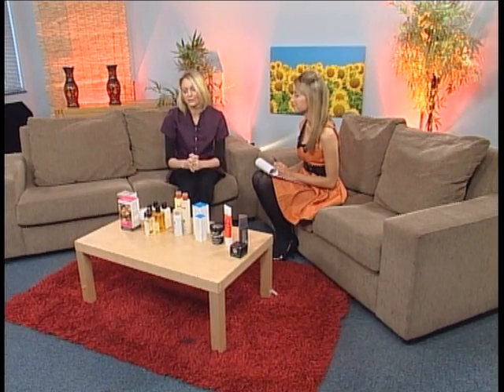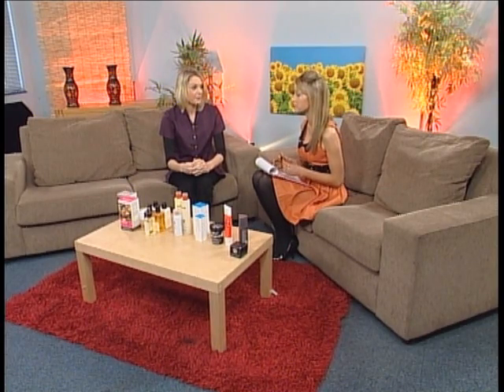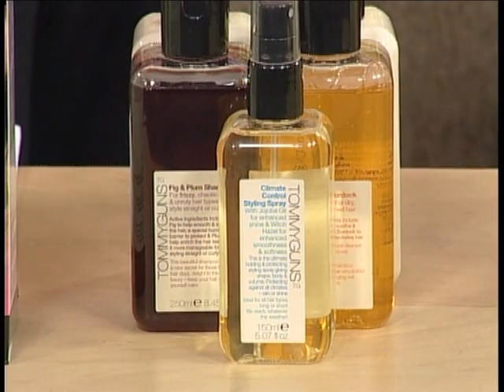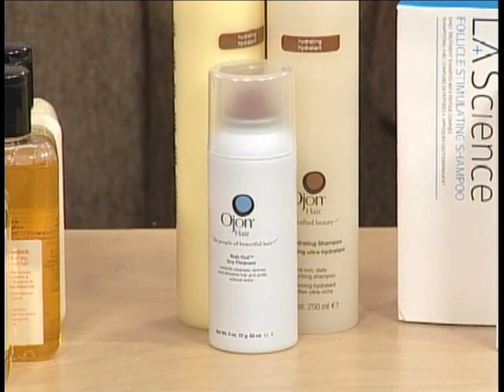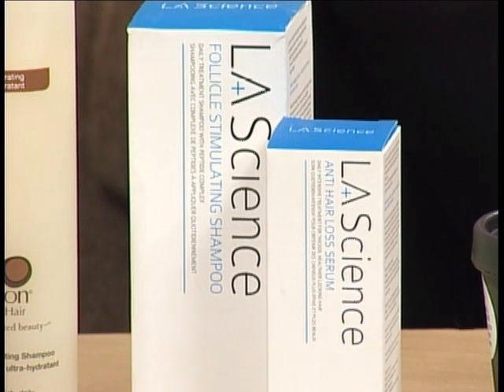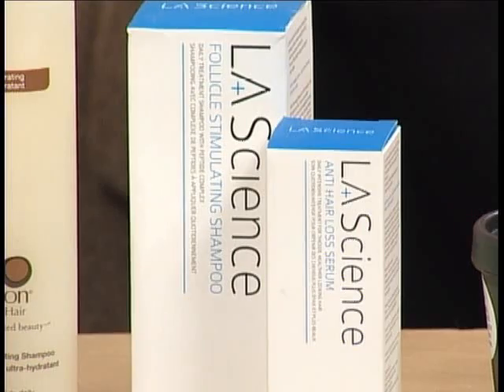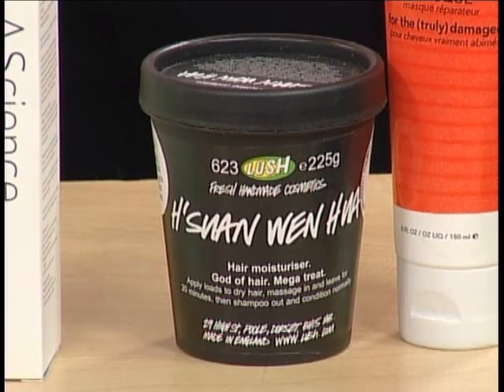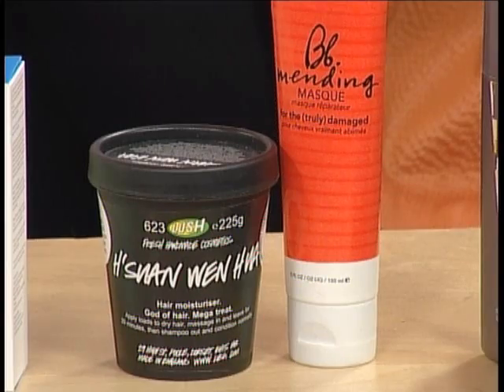Looking after your hair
Sarah